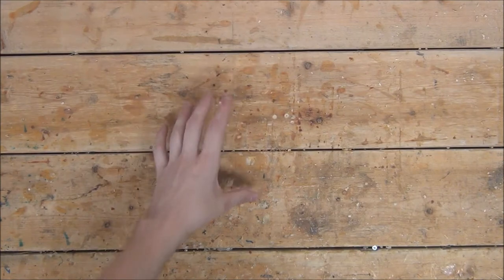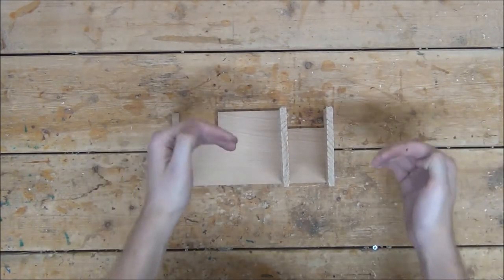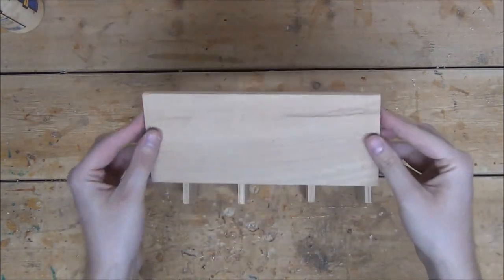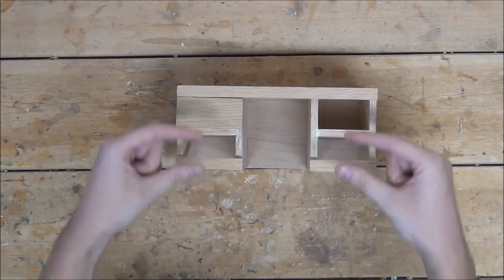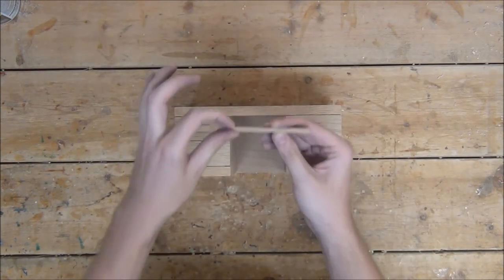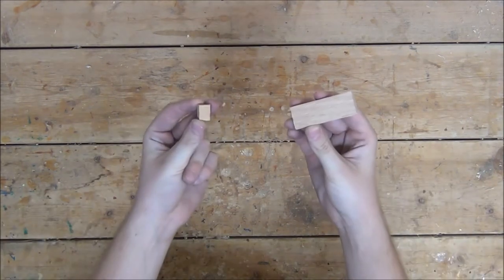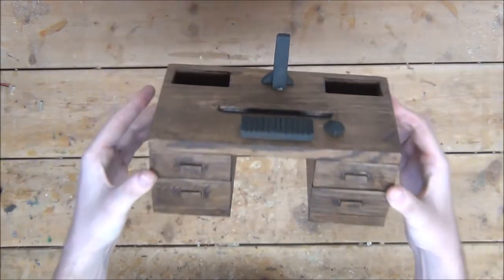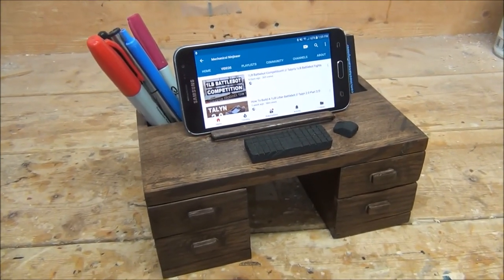How To Build A Mini Desk Organizer!!!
How to build a desk organizer! Today I will be build a desk organizer that looks like a mini office desk! Complete with pen/business card holders, working drawers and a smart phone holder it is perfect for any work station! :D